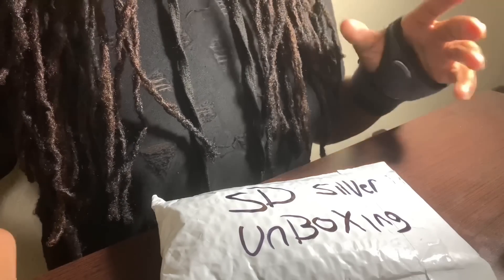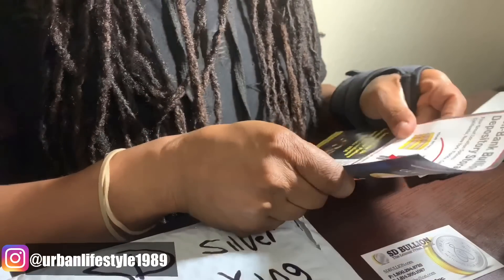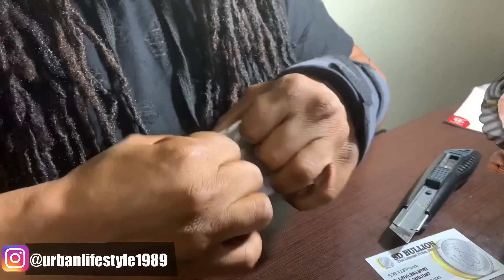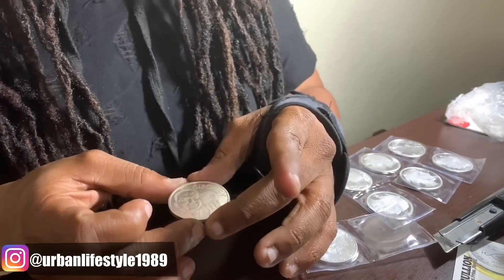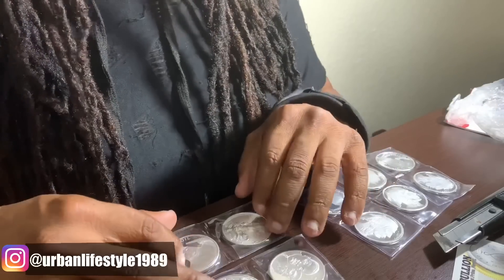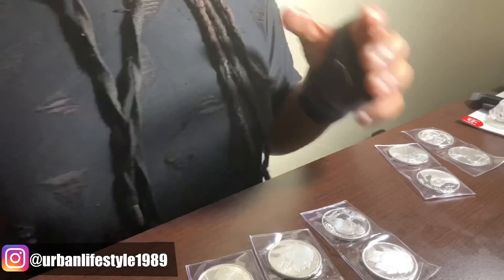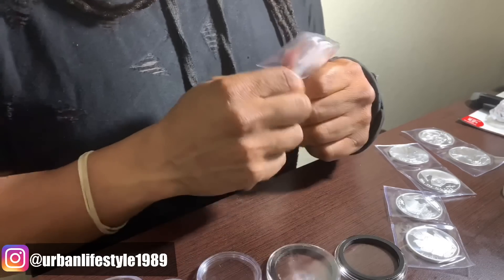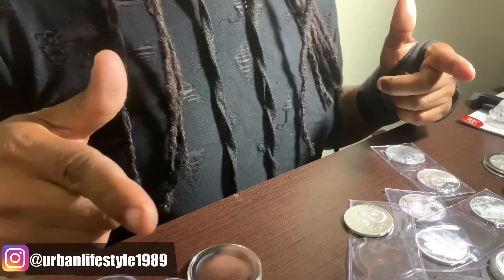SD Bullion Silver Unboxing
Today I’m going to be unboxing silver that I received from SD Bullion and I’m giving away a one oz silver rules are down below. but who dose not like to buy silver, sd bullion has one of the best customer service there is I made a video talking about the E check feature not being able to apply to my account with them they contact me on that video and he took care of it for me and gave me the opportunity to interview one of their own here’s the link for that video itself, Gold and silver with SD bullion’s James Anderson . We all know I love to unboxed some silver and I bought some silver from SD bullion and I love their service thank you so much for watching another video from urban lifestyle if you guys are new to the channel be sure to hit that subscribe leave a comment and thumbs up thanks in advance.

Leave a comment about silver on this video best comment will win you would have 24 hours when I  reply to your comment to reply back or I will choose another winner

Here are some ways to store your silver coins in bars
100 pieces 40 mm coin holders

Air-Tite 1 Coin Holder for ASE

Air-Tite Bar Direct Fit Capsules for 1oz Silver Bar

___________More videos from urban Lifestyle__________